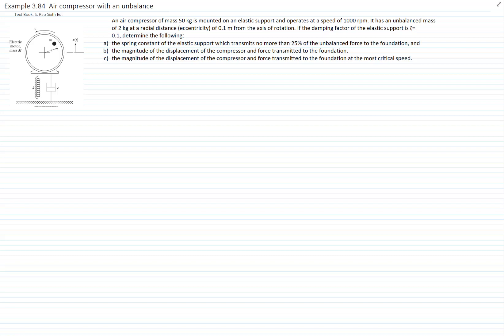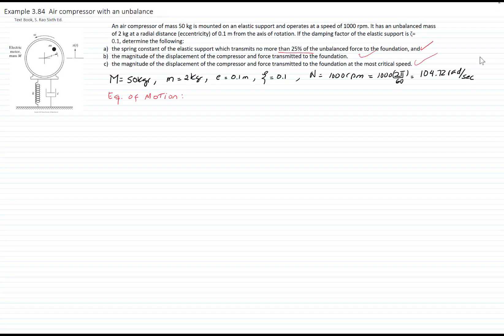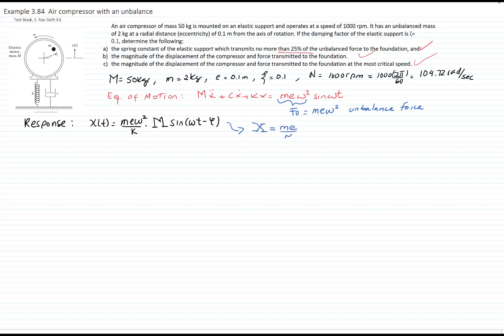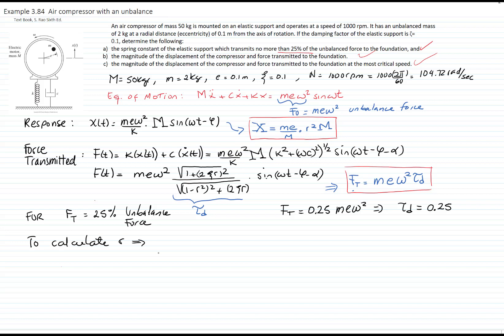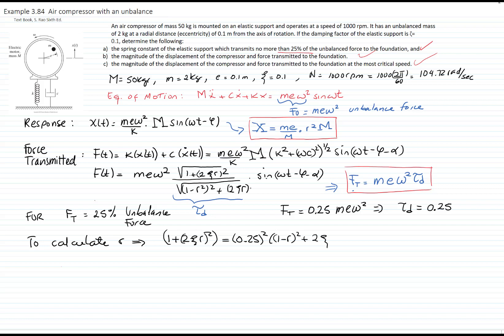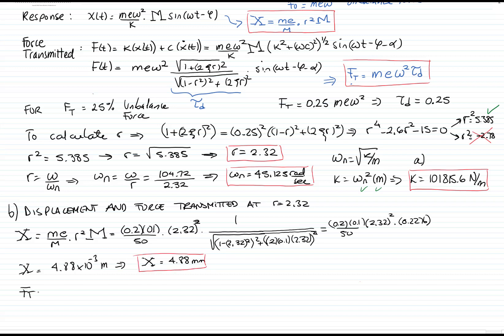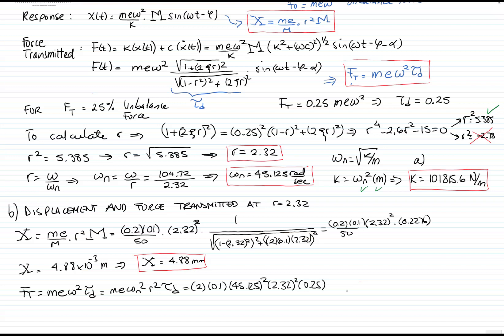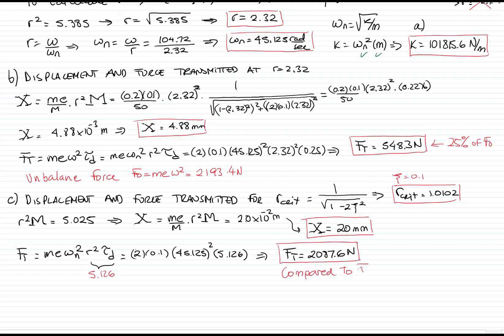Example 3 84 Rotating air compressor with unbalance